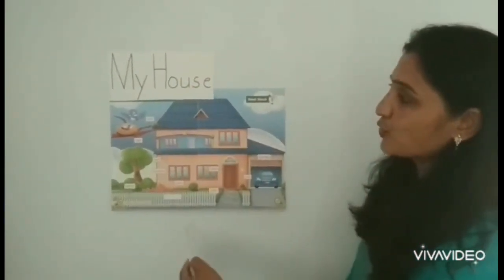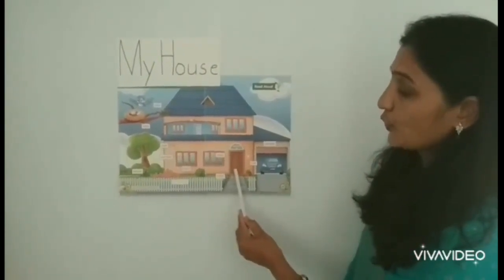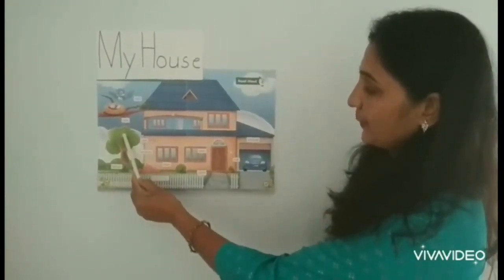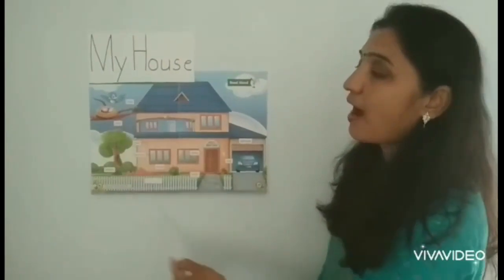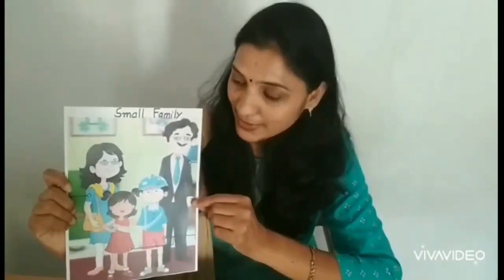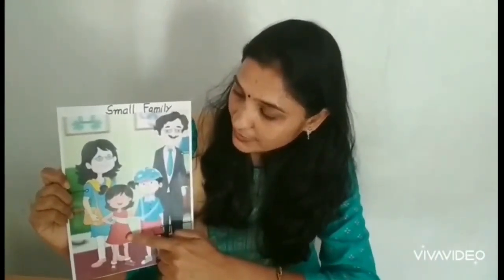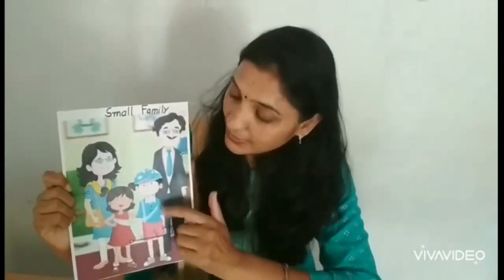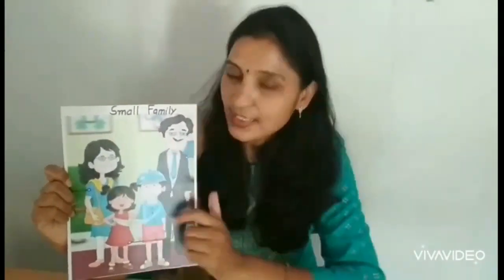9Kids | Jr KG | GA | My House & My Family | Week 7 | Session 1